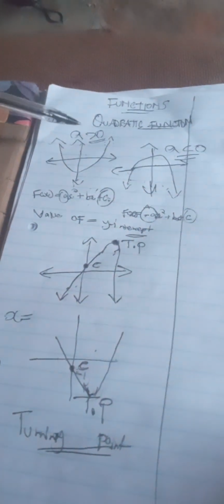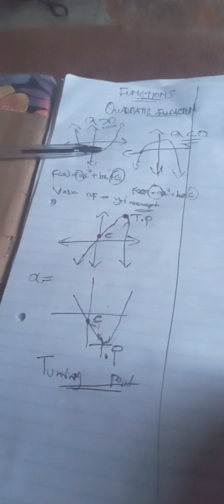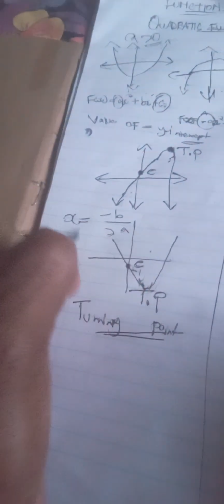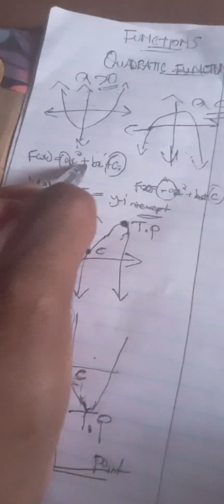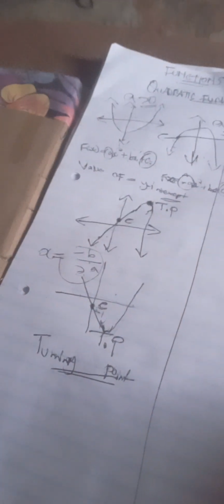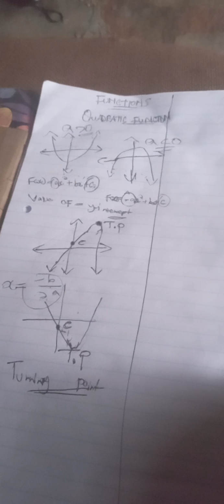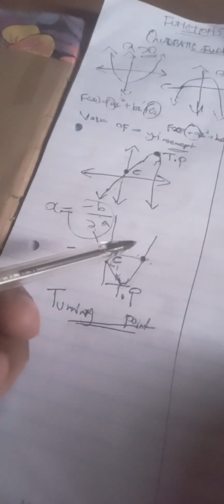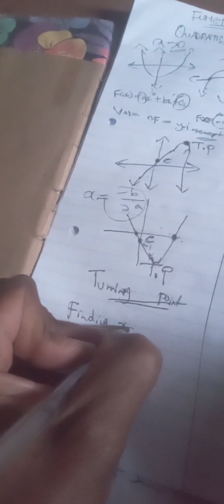Mathematics Paper 1... Functions